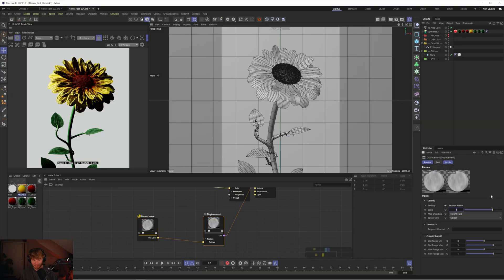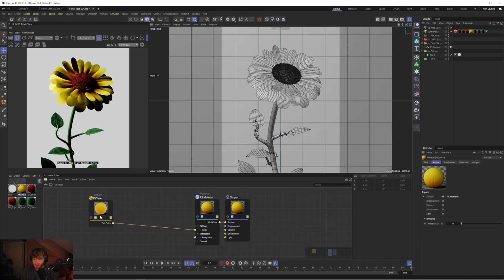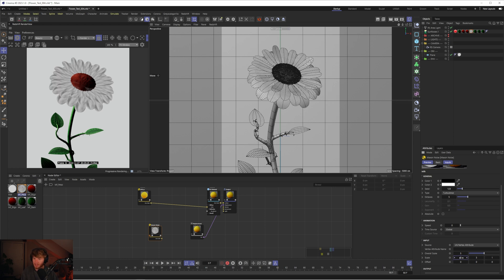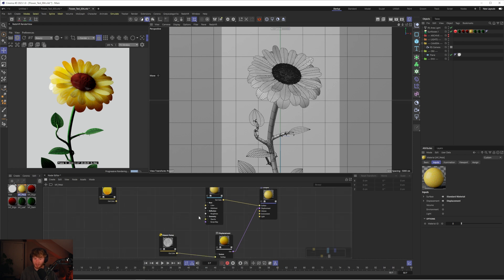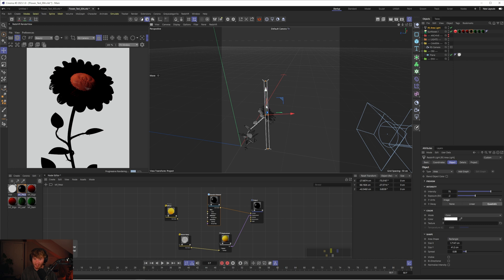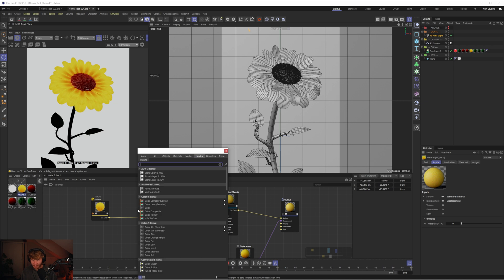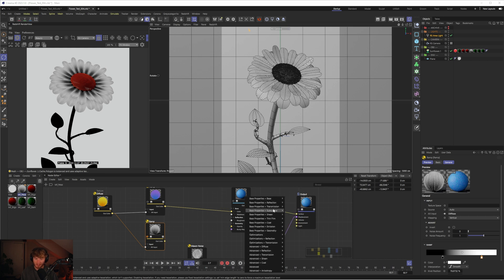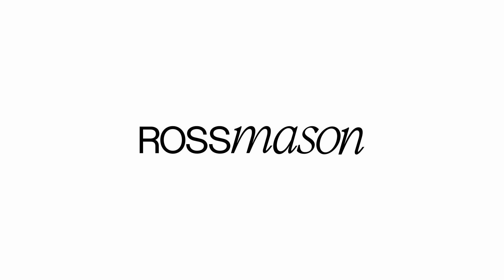Improving Forester Texturing - Cinema 4D and Redshift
In this video, we look at how we can improve Forester textures in Cinema 4D and Redshift, covering topics such as subsurface scattering, displacement and lighting.